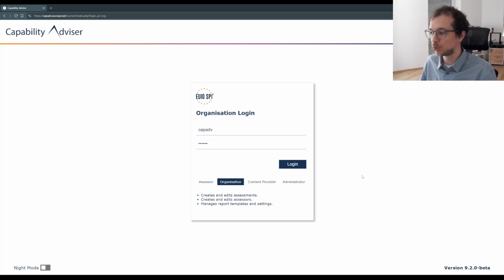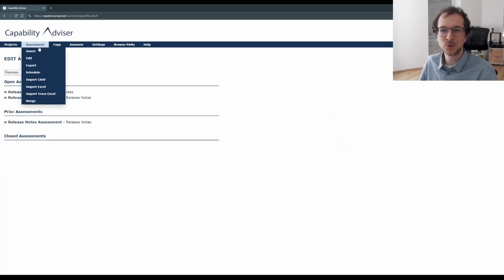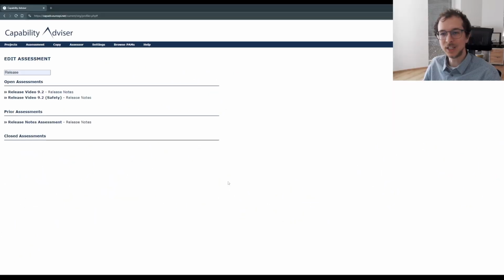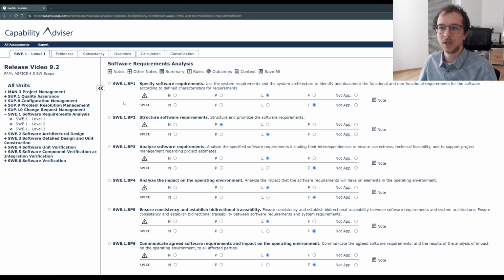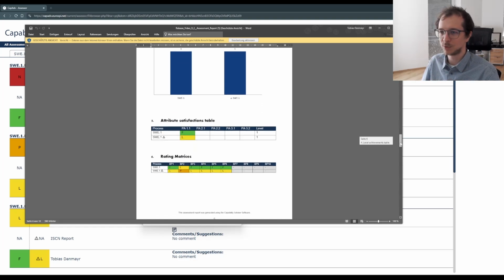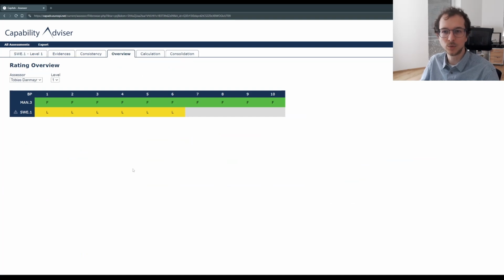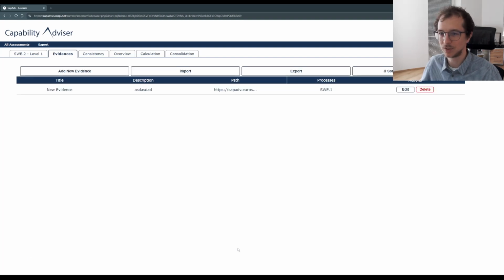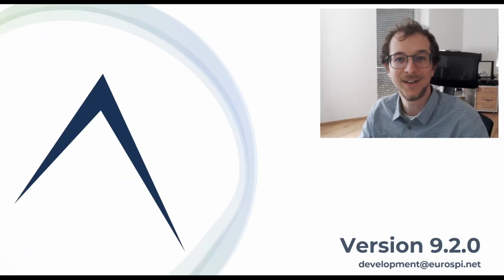Capability Adviser Version 9.2